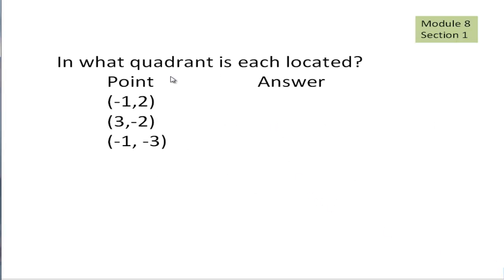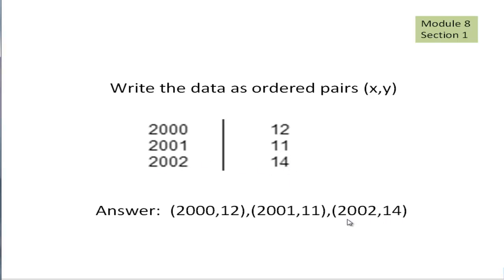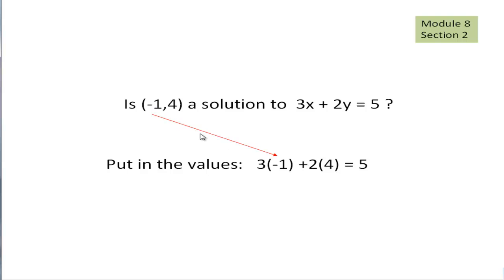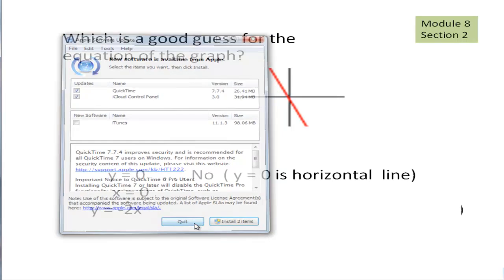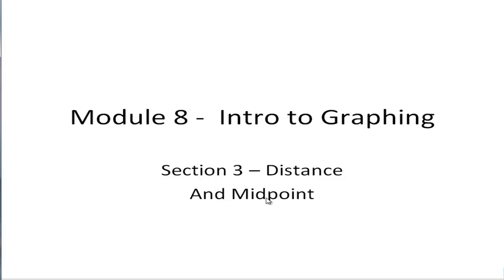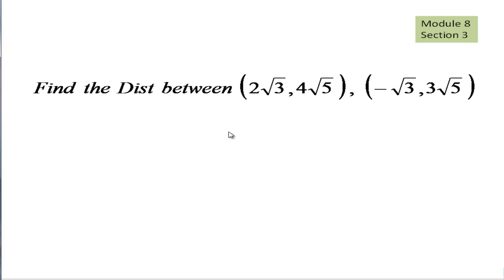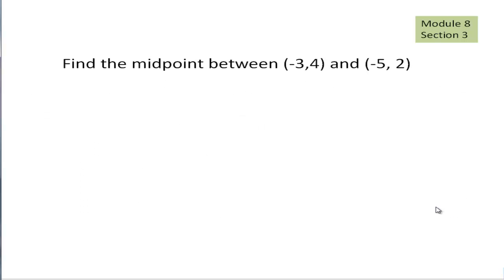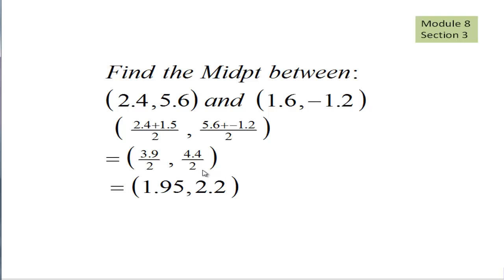Mod 8 (1-4) Section Test Examples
Examples to help with Module 8 Sections 1-4 section tests